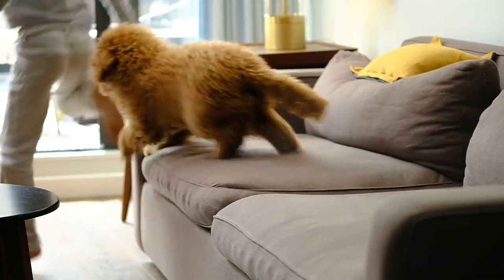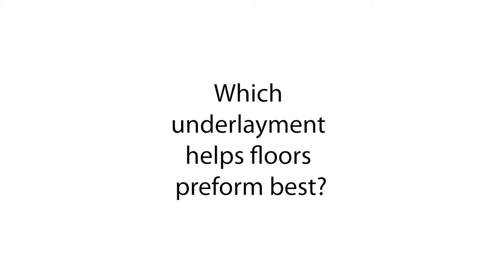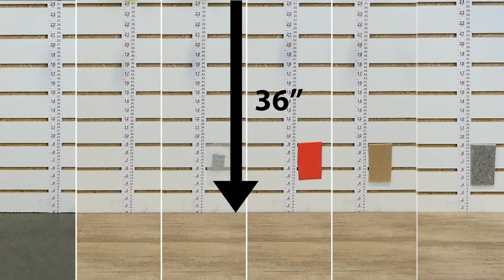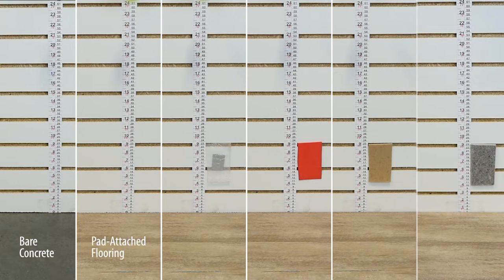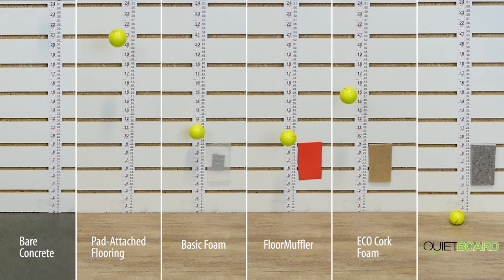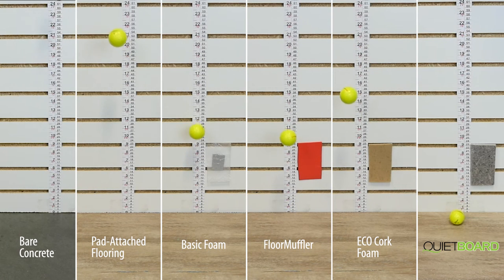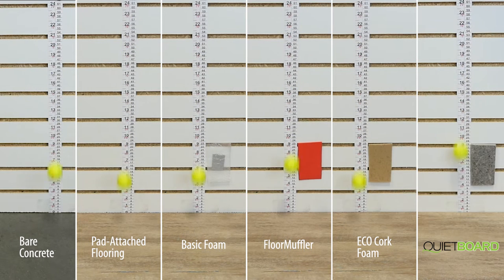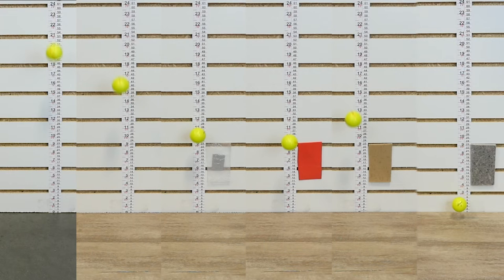QuietBoard Underlayment Impact Absorption Demo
New floors need all the help they can get to handle the hustle of real life.  Which underlayment helps floors perform best? Let's see!

In this simple impact demonstration, golf balls were dropped from a height of 36” onto bare concrete, pad-attached flooring without additional underlayment beneath, and then the same pad-attached flooring with the upgrade underlayments.

The less the golf ball bounced; the more vibrational energy was absorbed by the flooring, underlayment, and subfloor structure. And, as we can see, the QuietBoard’s golf ball rebound height was drastically lower than the others, showing its impressive control over the floor’s traffic above and support for its joints beneath.

By absorbing a greater amount of impact energy, QuietBoard’s recycled fiber construction works harder to reduce structural vibration which dampens sound, as well as providing better durability to the floor’s life. This will lessen the impact to knees and hips when walking to create a happier and healthier living environment.

QuietBoard is available at The Home Depot, both in-store and online. Visit a store today to get the most out of your floors!